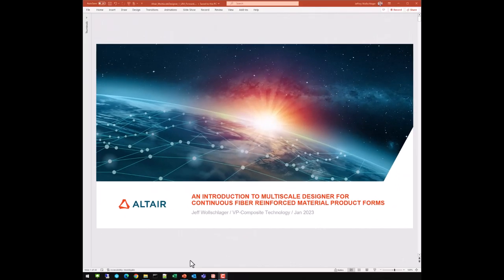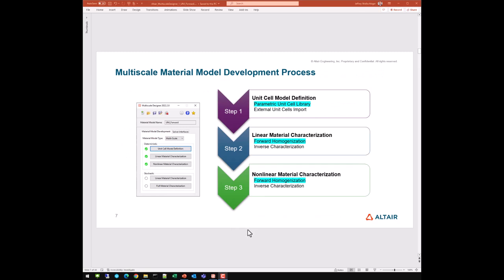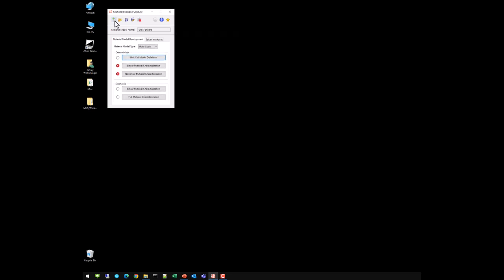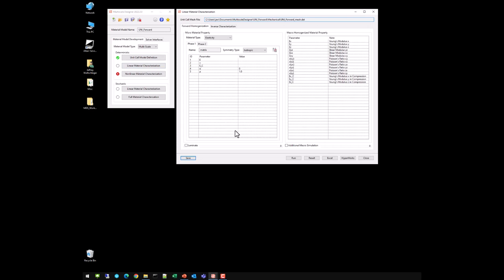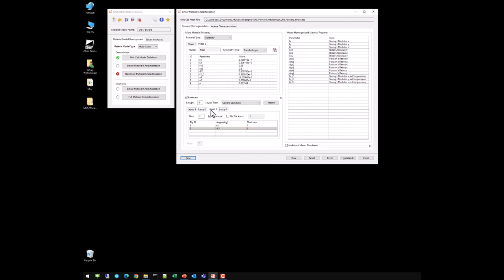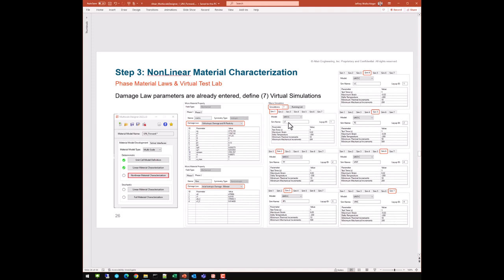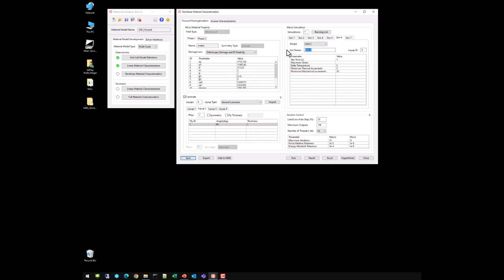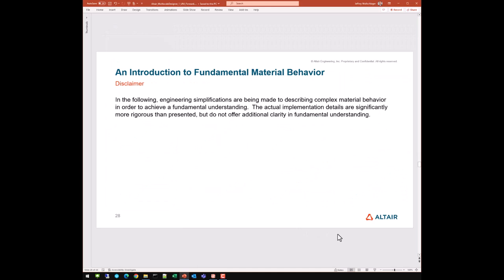Multiscale Materials Unidirectional Forward Homogenization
Videos covers multiscale material model development using the forward homogenization process.  Demonstrates the three steps required to develop a multiscale material model; unit cell model development, linear material characterization, and nonlinear material characterization.